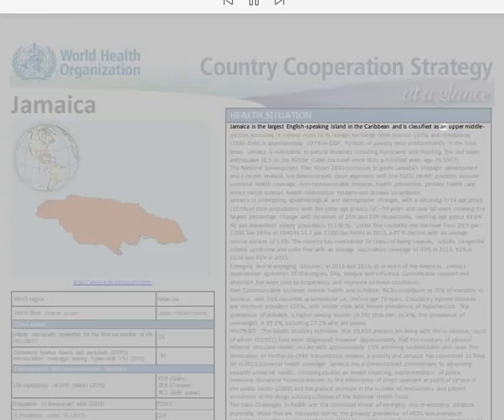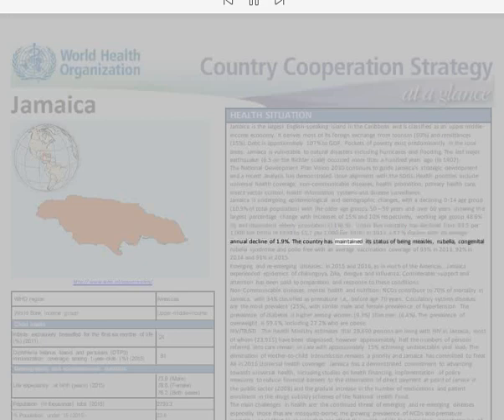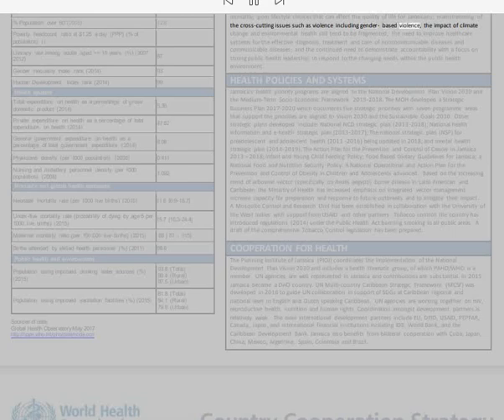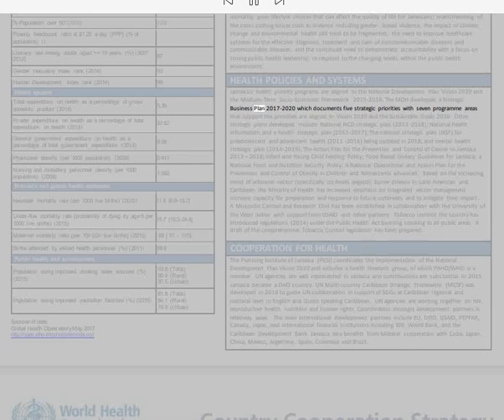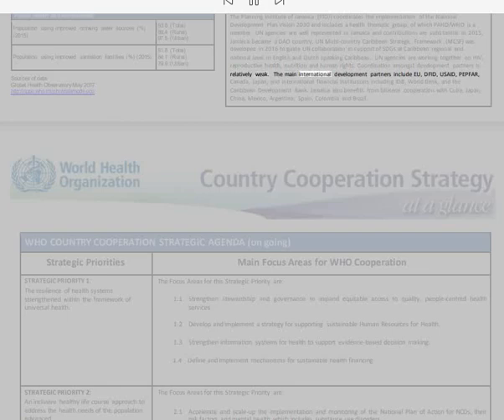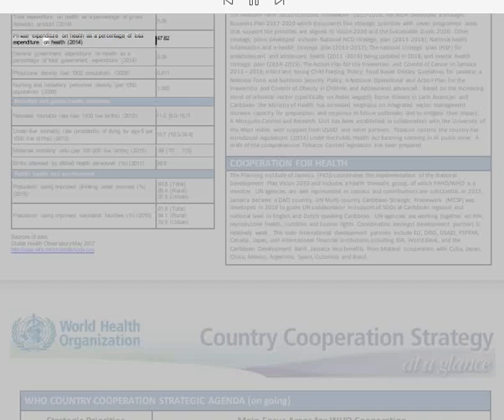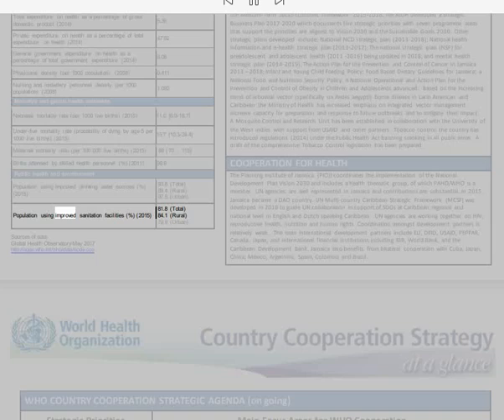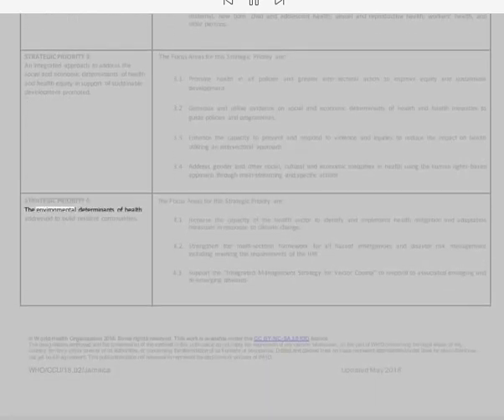🟢 UNELECTED World Health Organization - JAMAICA.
🟢 Jamaicans, allowing foreigners to dictate your health status, is the controlling device for domestic slaves. You will never be free never.

🟢 World Health Organization TREATY.
Article-by-Article Compilation of Proposed Amendments to the International Health Regulations (2005) submitted in accordance with decision WHA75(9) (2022).

🟢 The Grassroot-Philosophy: Be thou Bold - Brave - Firm - Strong - Truthful - Harmonious - Wise & Happy.

🟢 LOVE is our FREQUENCY.

🟢 OUR DISCLAIMER FOR CLOSUER: WITHOUT PREJUDICE; All Fundamental Rights & Freedoms Reserved Explicitly.
2. Our information is intended to enlighten, and is not to be construed, as legal advice.
3. Viewers & listeners should check or qualify every fact and legal citation for yourselves to form their own opinions and/or conclusions.
4. The viewers & listeners should get the assistance of a lawful counsel, if you think you need it.

If your copyrighted material has been posted on the AhuuakhIndianNationInAmerica platform other than fair use capacity or if links to your copyrighted material are returned through our search engine and you want the material removed, you must provide a written communication that details the information listed in the following section. Please be aware that you will be liable for damages (including costs and attorneys´ fees) if you misrepresent information listed on the site that is allegedly infringing on your alleged copyrights. We suggest that you may want to first contact competent legal assistance on this matter.

* Provide evidence of the authorized person to act on behalf of the fully disclosed alleged owner of an exclusive right that is allegedly infringed. Please notice that we generally do not deal with third parties.
* You must identify in sufficient detail the copyrighted work claimed to have been infringed and including at least one search term under which the material appears in AhuuakhIndianNationInAmerica search results.
* A statement that the complaining party has a good faith belief that use of the material in the manner complained of is not authorized by the copyright owner, its agent, or the law.
* A statement that the information in the notification is accurate, and under penalty of perjury, that the complaining party is authorized to act on behalf of the owner of an exclusive right that is allegedly infringed.
* Must be signed by the authorized person to act on behalf of the owner of an exclusive right that is allegedly being infringed. (Proper ratification of commencement.)

Send the infringement notice via email to the postmaster at AhuuakhIndianNation.

Please allow 1-3 business days for an email response. Note that emailing your complaint to other parties such as our Internet Service Provider (ISP) or server host(s) will not expedite your request and may result in a delayed response due the complaint not being properly being filed.